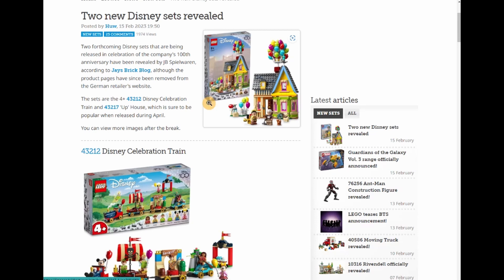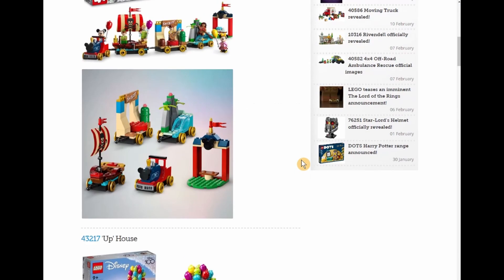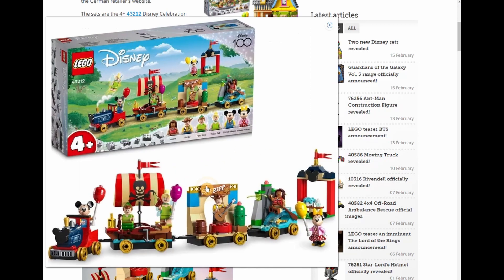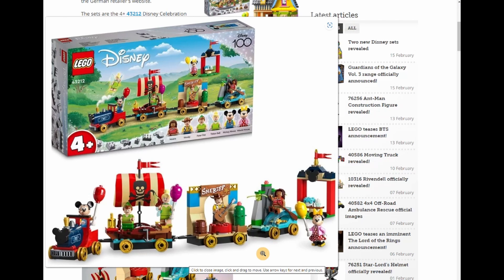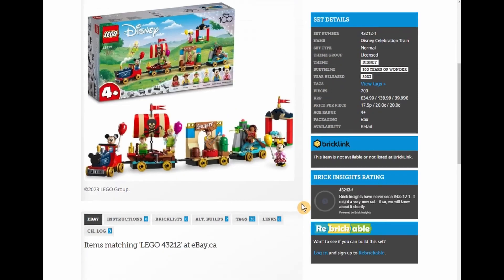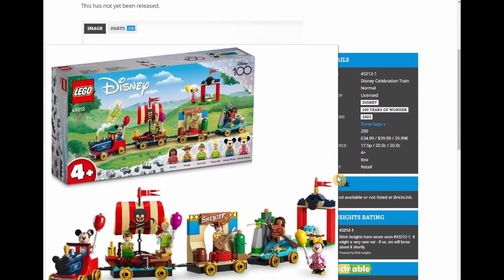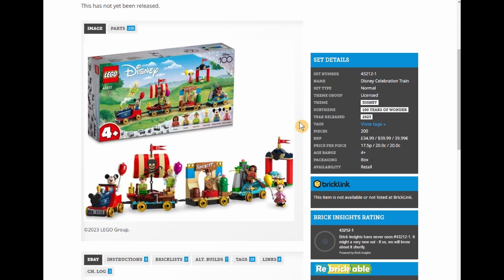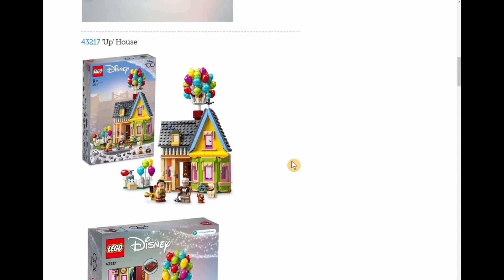NEW Disney sets coming in April 2023